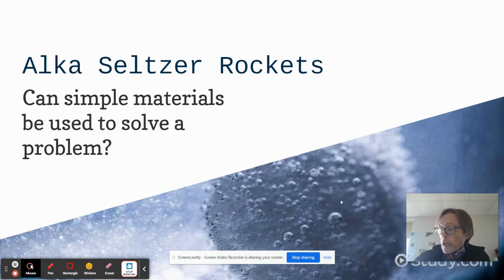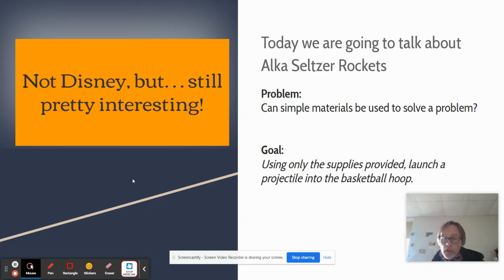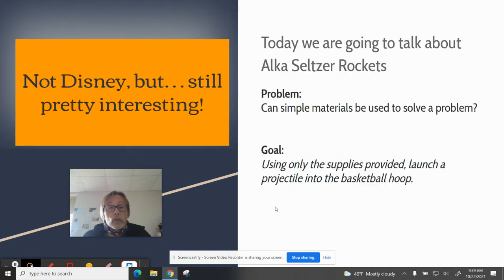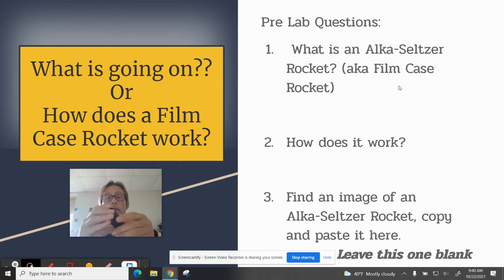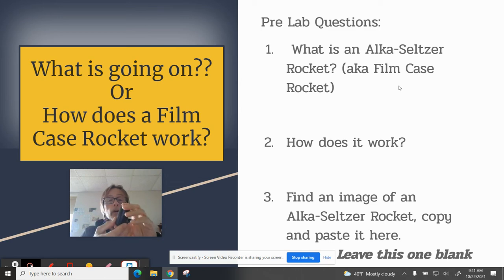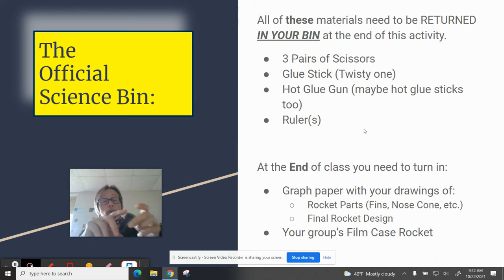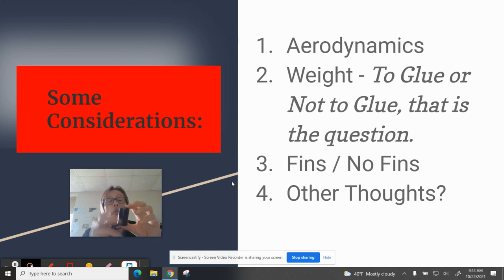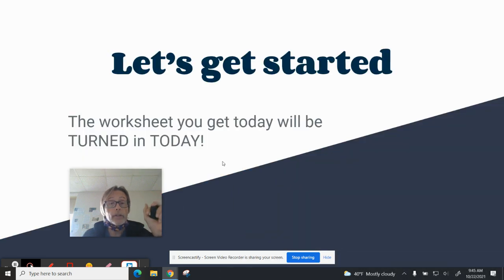AlkaSeltzer (Film Case) Rocket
Goes over the instructions for the film case rocket.  Does not have the answer to #2 on the worksheet.